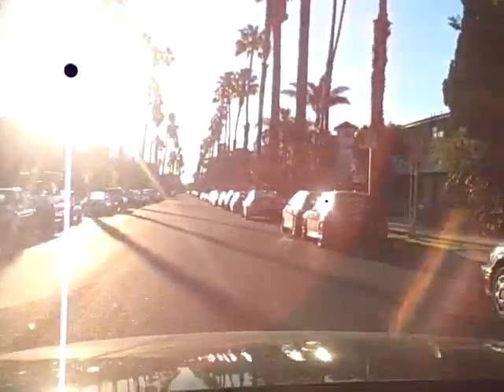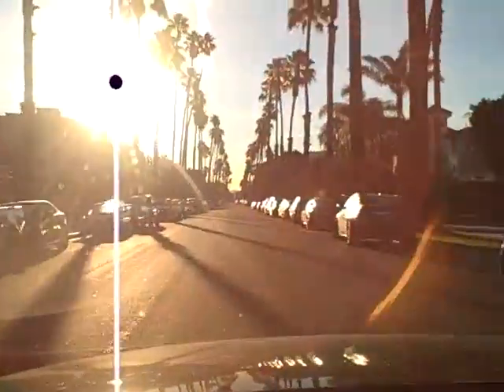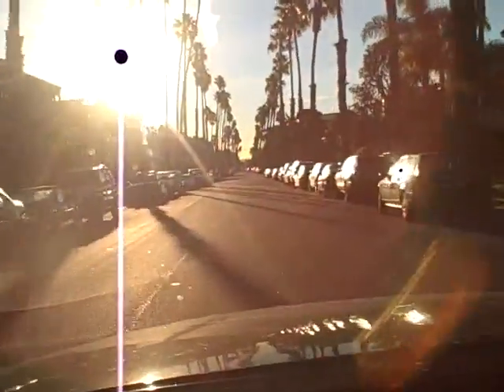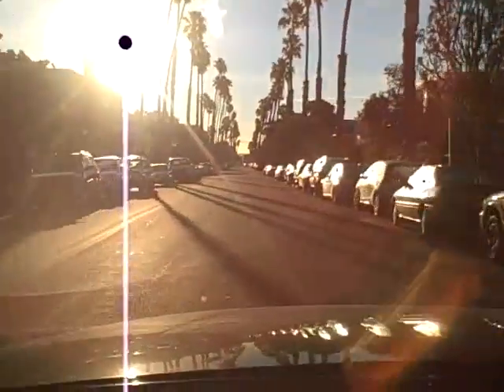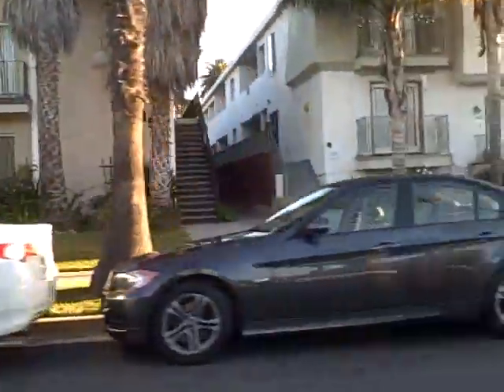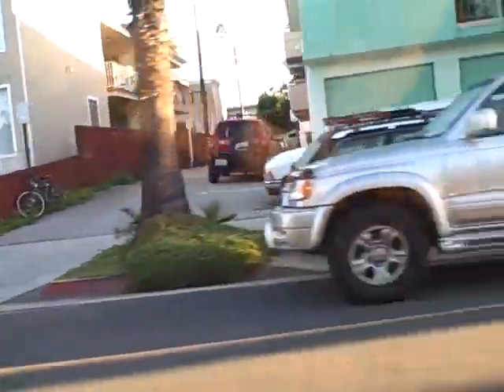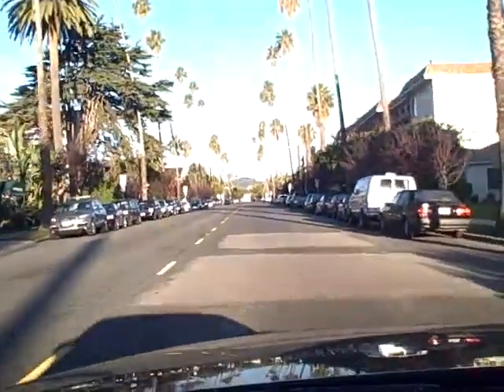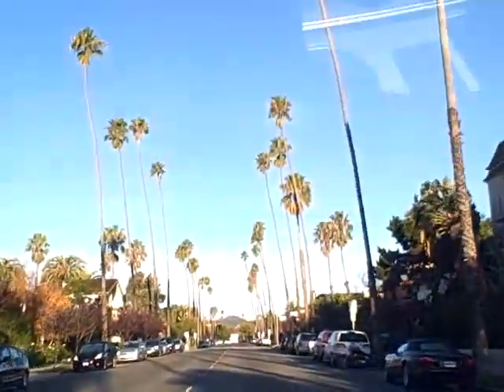Santa Monica Neighborhood Lifestyle: Living on 5th Street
Santa Monica Neighborhood Lifestyle: Living on 5th Street is part of my ongoing series of the streets of Santa Monica.